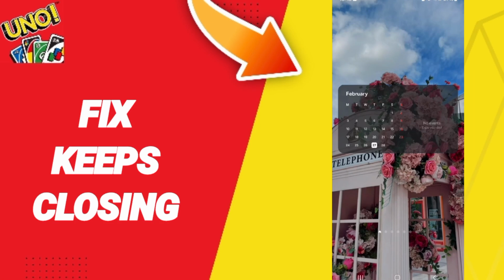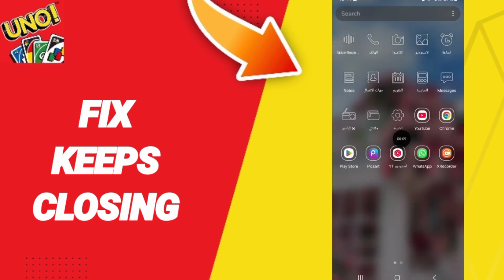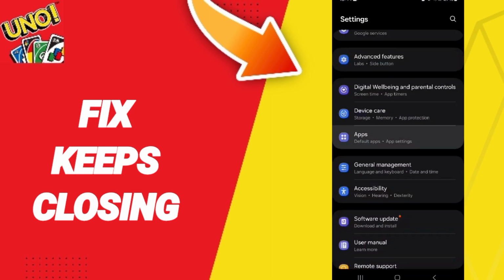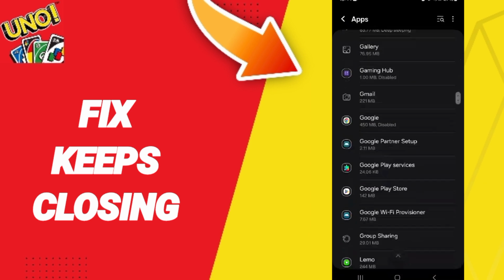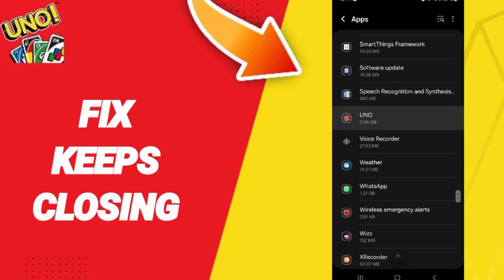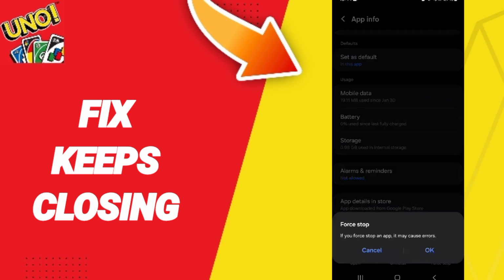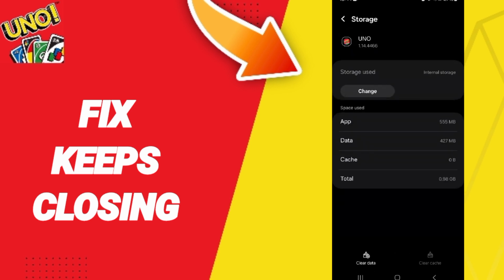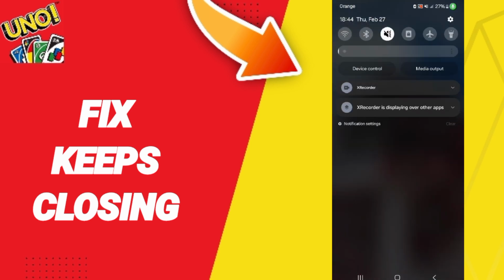How To Fix Keeps Closing On UNO App 2025